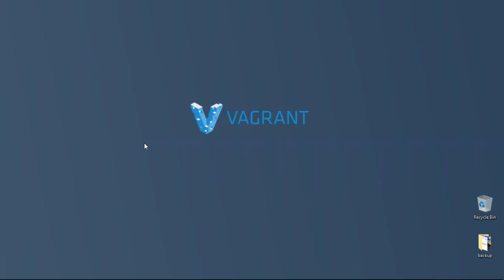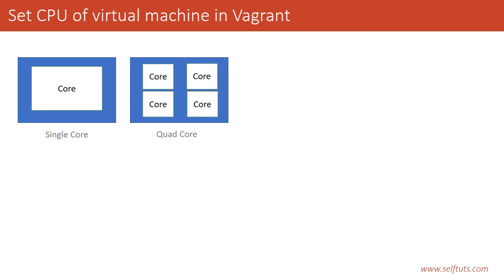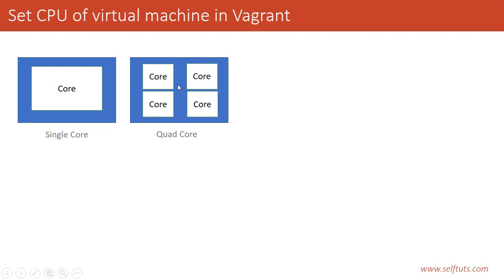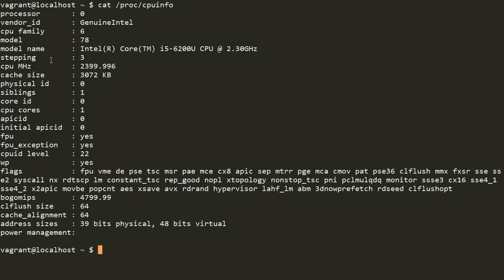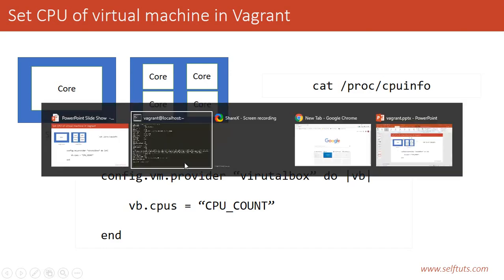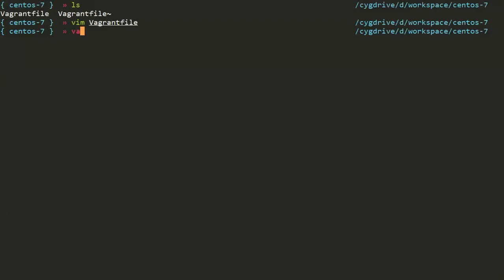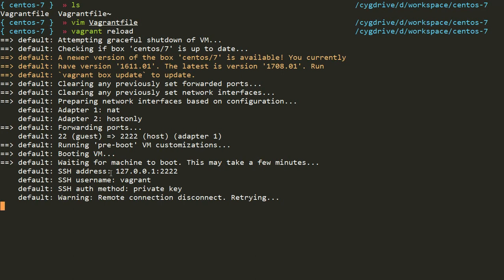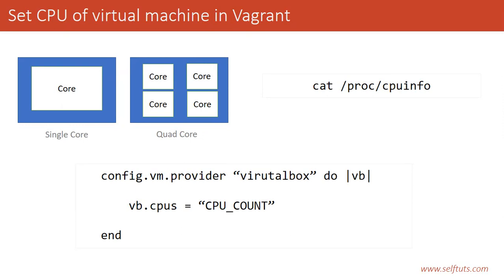Part 8 - Set CPU for virtual machine in Vagrant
In this video you will learn how to set CPU for the virtual machine in vagrant. Your host system can be of multiple CPU cores so to increase the working efficiency of your virtual machine you need to increase the number of CPU cores for the virtual machine.